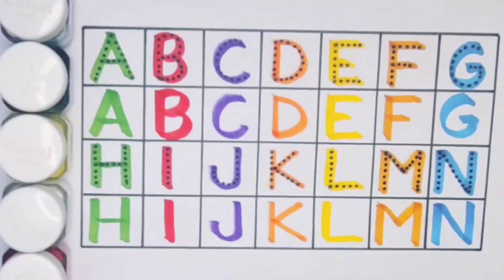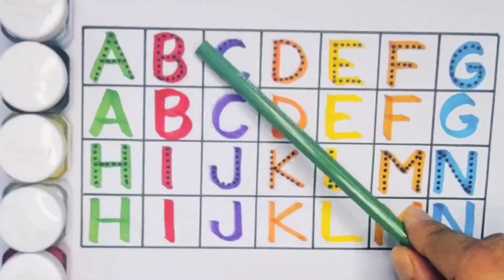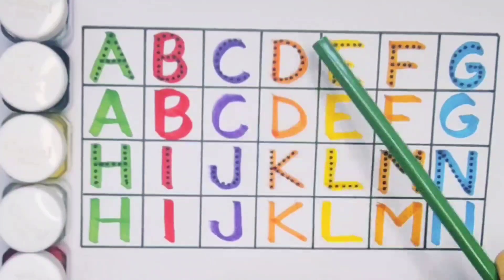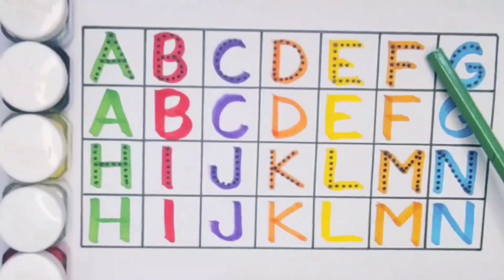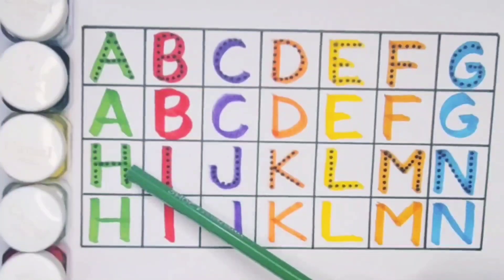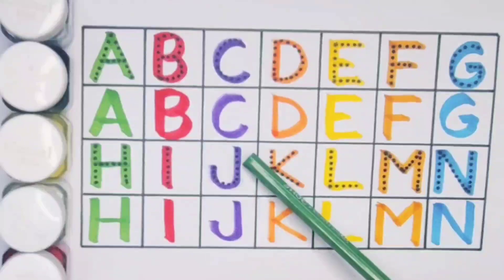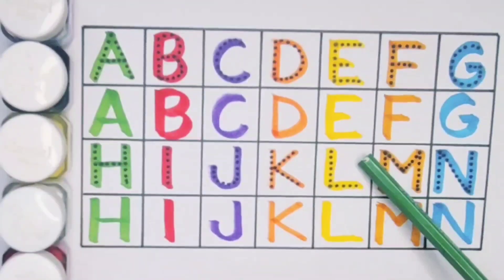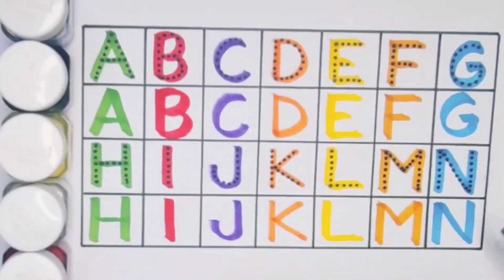Count 1234 , ABCD , ABC song , ABC for toddler , Alphabets , Kids rhymes , Preschool Learning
Count 1234 , ABC phonics song , ABCD , Alphabet A to Z , 1-100 , Preschool Learning Video

ABCD , ABC Song , Alphabet A to Z , ABC for toddler , Writing with dotted line , Preschool Learn

Count 1234 , Alphabet A to Z , ABC , ABCD , ABC song , 1234 , Kids rhymes , Preschool Learning

Count ABCD , 1234 , ABC Song , Alphabet A to Z , 1-100 , Preschool Learning Video

Count 1234 , ABCD , ABC song , Alphabet A to Z , Kids rhymes , Preschool Learning Video

ABCD phonics song , ABC for toddler , A to Z alphabets , Preschool Learning Video

Count 1234 , ABC Rhymes Song , Alphabets , 1-10 , A to Z , Preschool Learning Video

123 learning for toddler
123 preschool Learning
ABCD teaching
A to Z ABCD video
123 ABC video